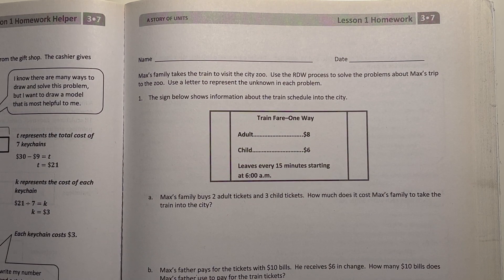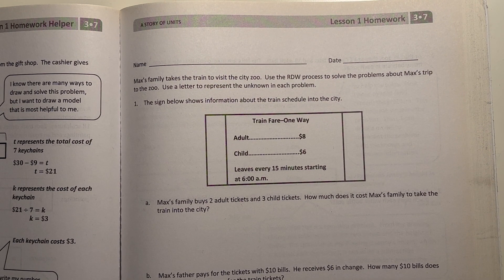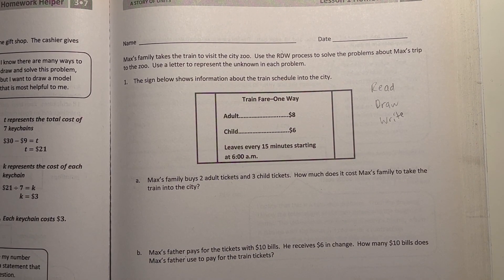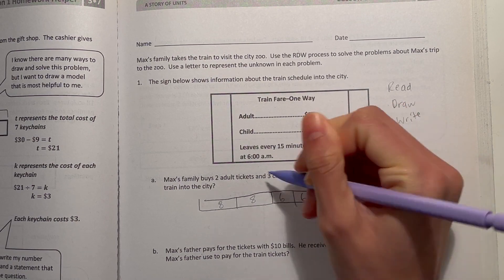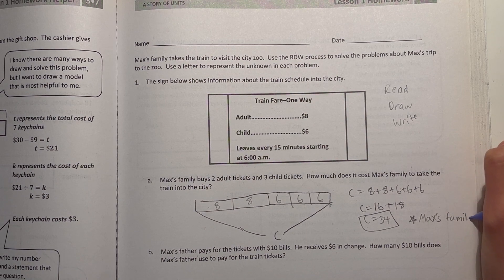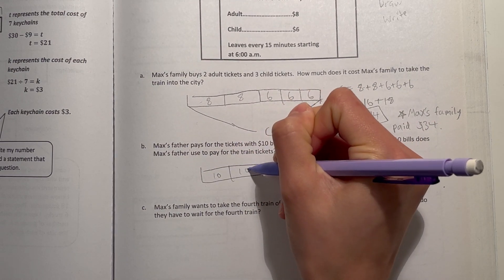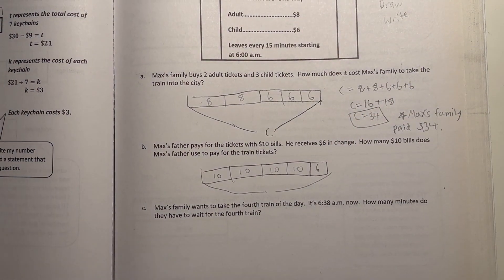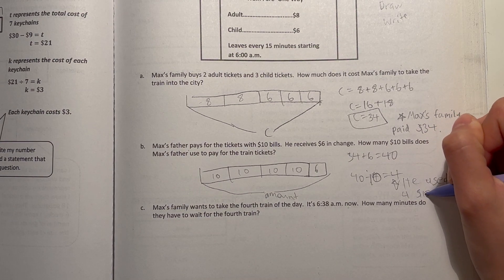Eureka Math Grade 3 Module 7 Lesson 1 Homework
Lesson Objective: Solve word problems in varied contexts using a letter to represent the unknown.

Hi there, Aubrey here! In today's video lesson, I will go over how to address these problems from the Eureka Succeed workbook. Sometimes these concepts are hard to understand, but don't worry as I'll go over them with you. We got this!